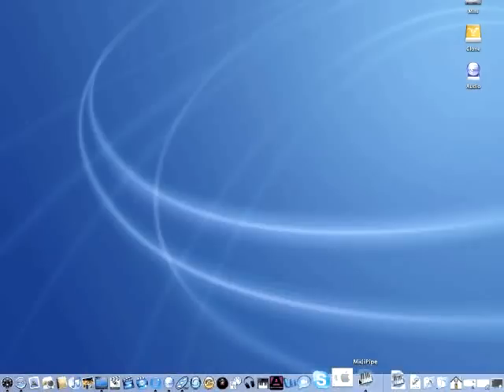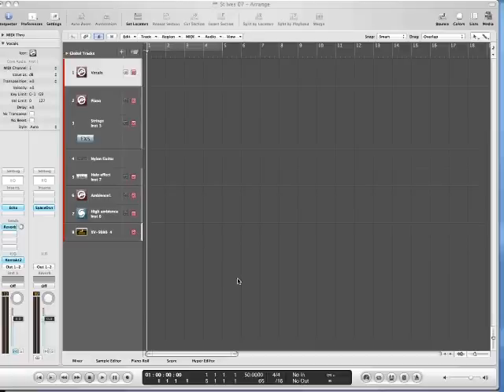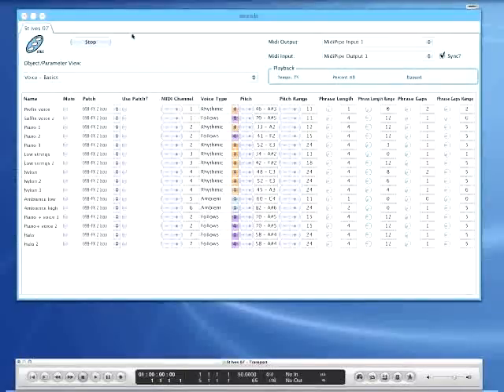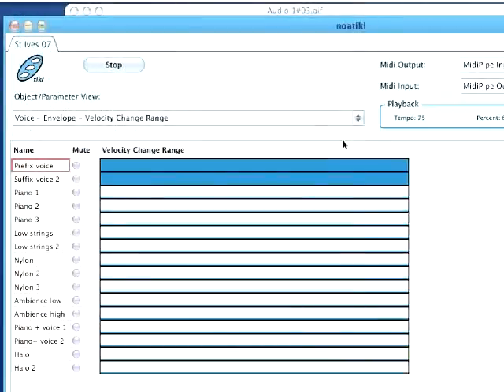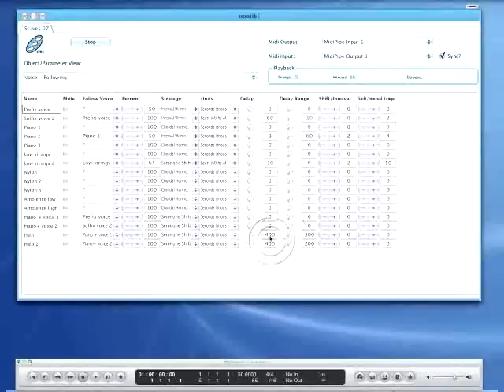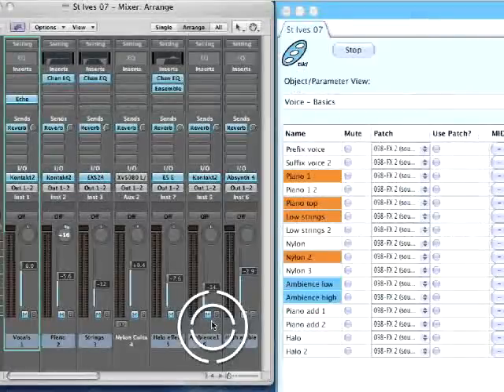Tutorial - St Ive's song 07 dissected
A detailed breakdown of the St Ives Song 07, exploring the techniques used in noatikl to create the piece, including the use of rhythmic, following and ambient voice types, rule definition and chord creation. Also looks at one way to exploit velocity controlled sample switching.